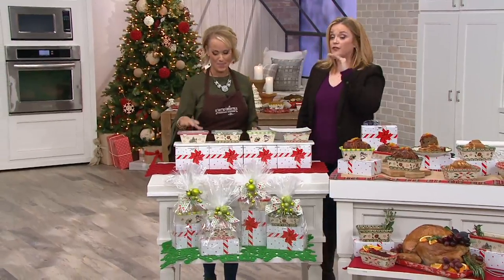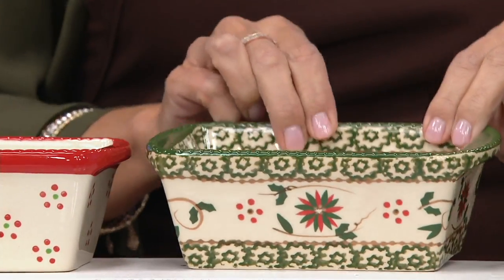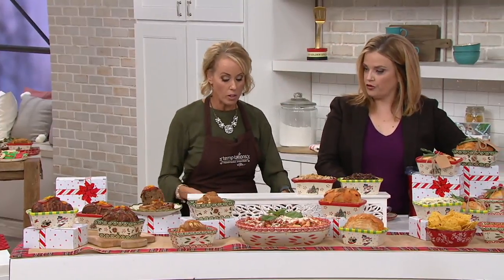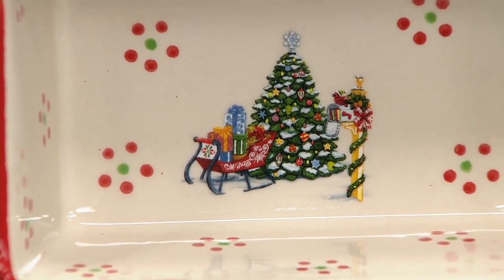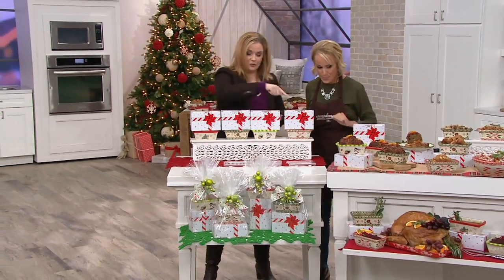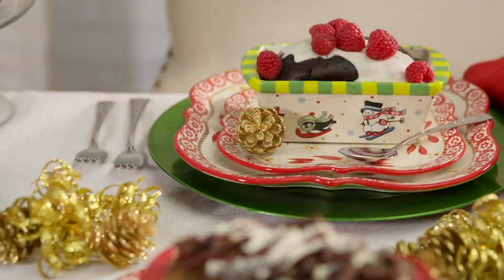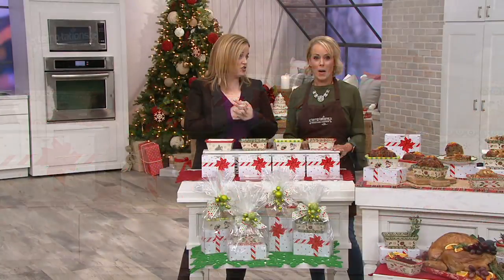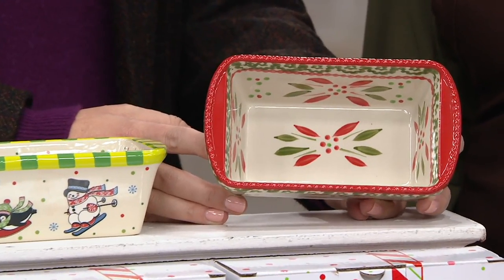Temp-tations Set of 4 Holiday Mini Loaf Pans w/ Gift Boxes on QVC